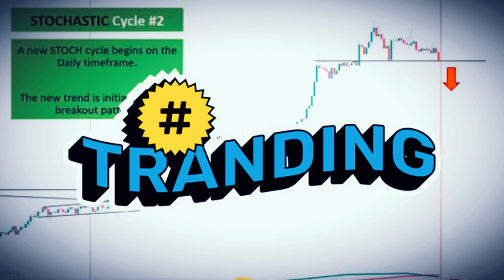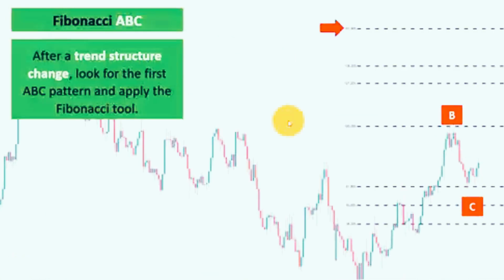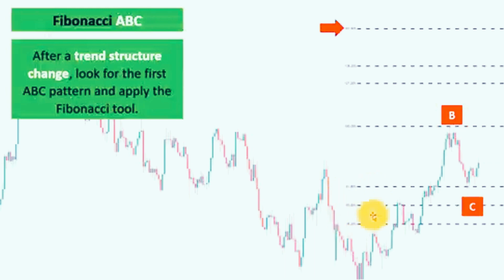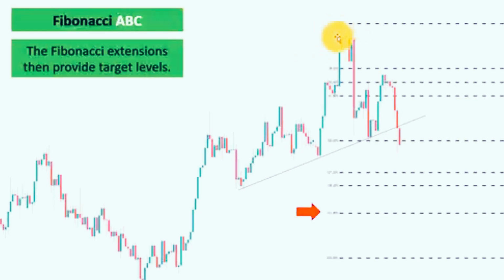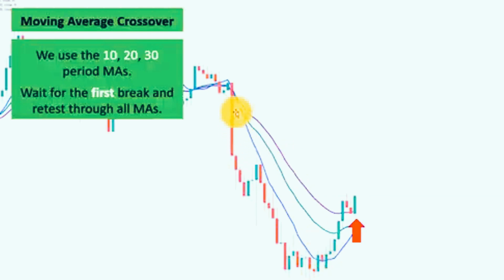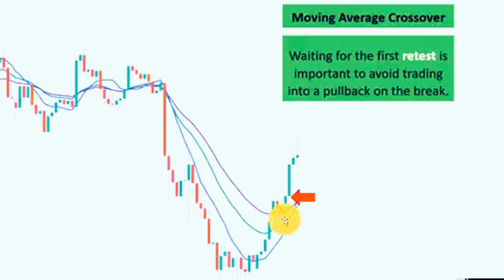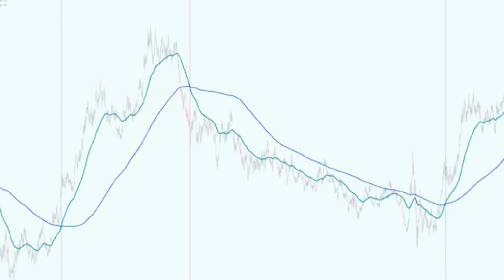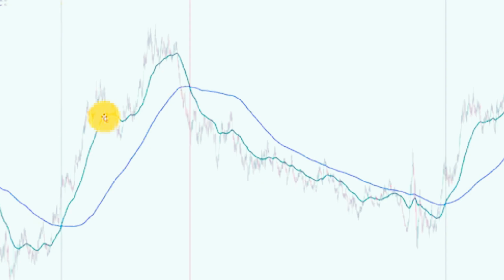Swing Trading Secrets REVEALED | Final Part | Strategies That Actually Work!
LAST PART: Swing Trading Strategy That Made Me Consistent Profits
🚀 Welcome to the FINAL part of our Swing Trading Strategy Series!
In this video, we’ll uncover the exact strategies used by smart traders to consistently earn profits in Forex, Crypto, and Stock Markets.
Whether you're a beginner or already trading, this final part is packed with real-world strategies you can start applying today.
📌 What You’ll Learn:
Proven Swing Trading setups
Best entry & exit points
Risk management that actually works
Trader mindset for consistent wins
💡 This isn’t just theory – these are strategies used by full-time traders.
Don’t miss this powerful ending to our Swing Trading series!